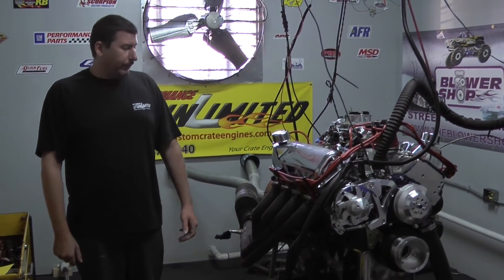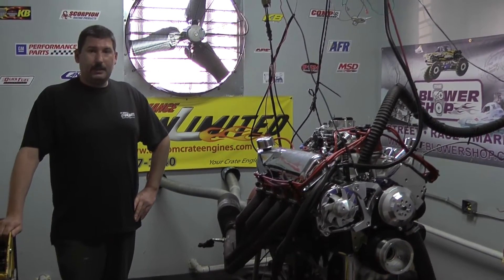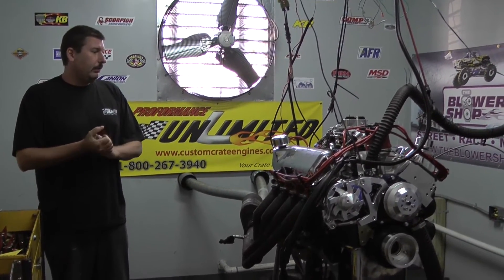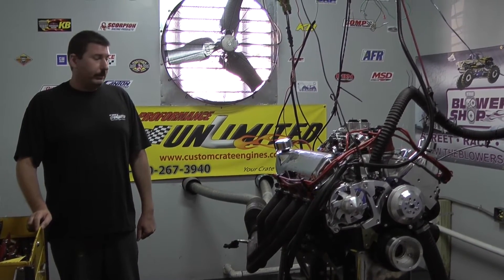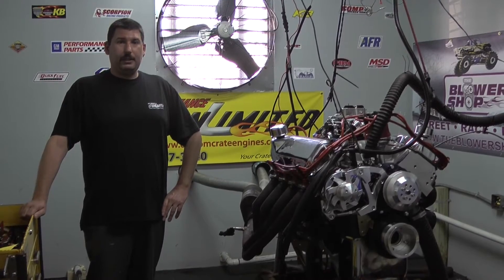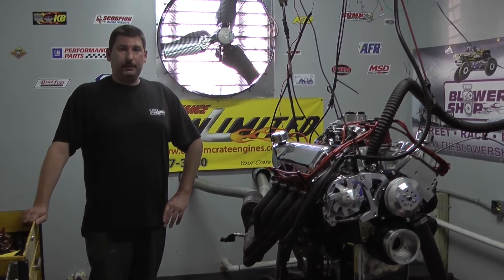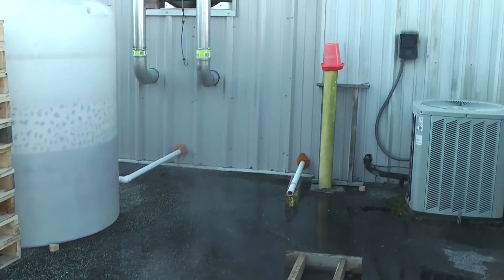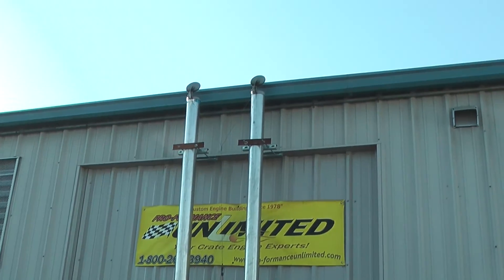351 Cleveland Stroker Engine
Ford 408C stroker engine by Proformance Unlimited.  Eagle forged crank shaft, Comp Cams hydraulic roller camshaft, Scorpion roller rockers, Manley push rods.  Engine will be installed into a '70 Ford Mustang.